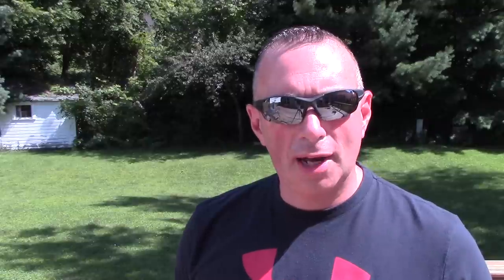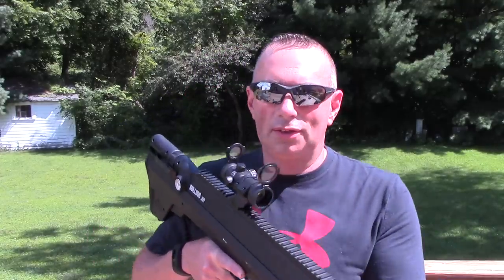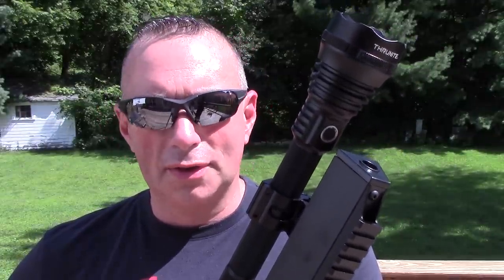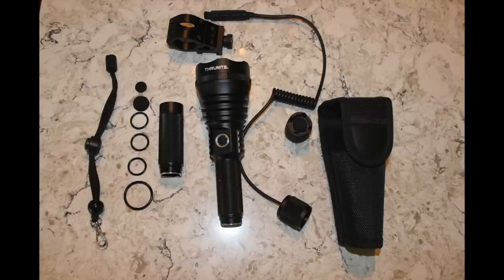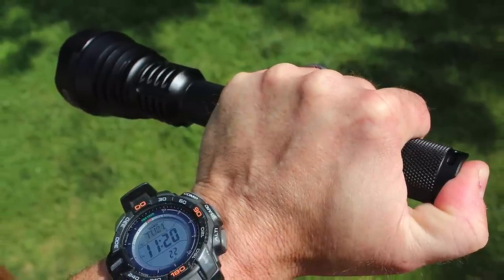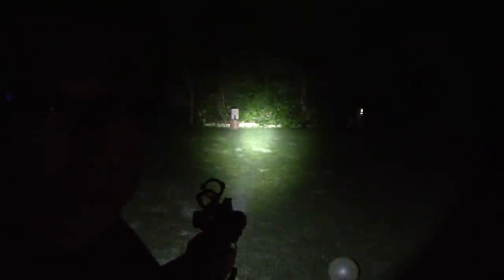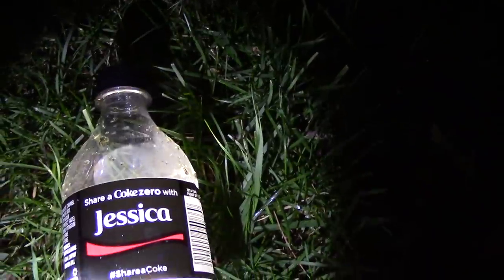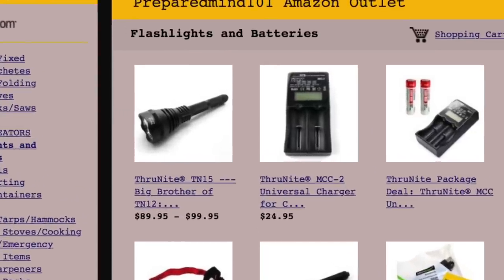Thrunite TN15 (with Bulldog .357) Weapon Mountable Light - Preparedmind101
Preparedmind101 reviews the Thrunite TN15, which comes ready to mount on a rifle (or air rifle, like the Benjamin Bulldog .357!)